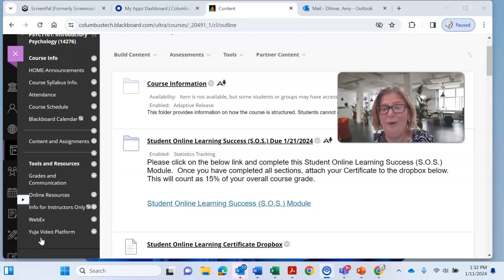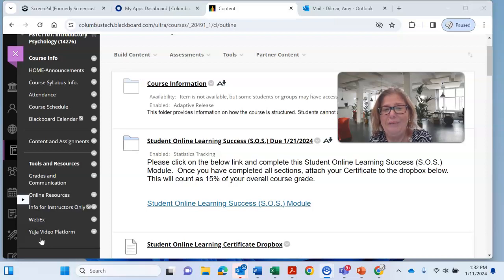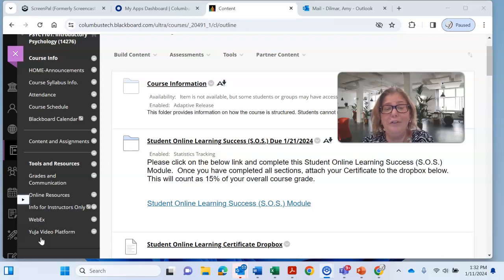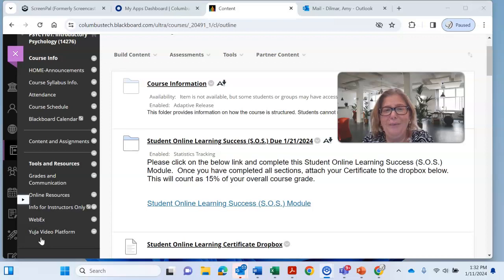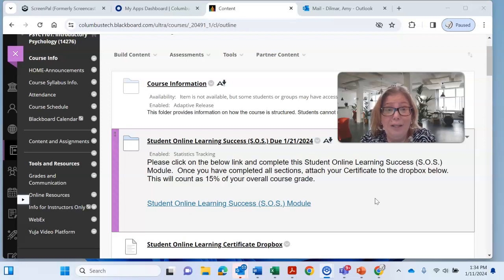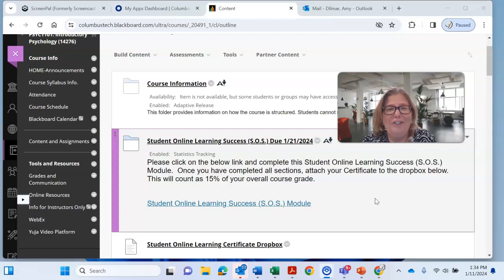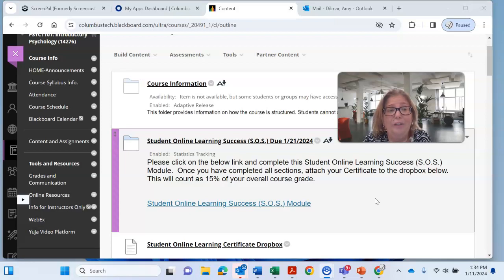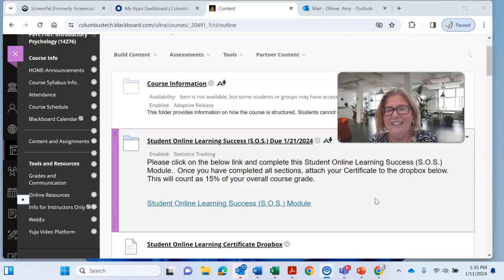Welcome Columbus Tech Students! Dr. D.